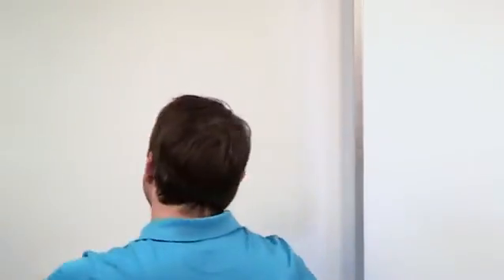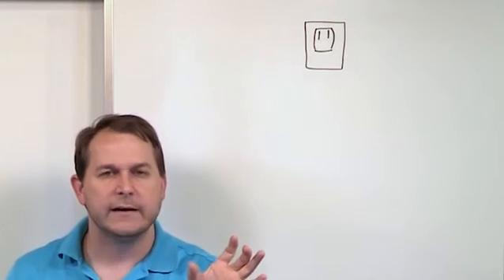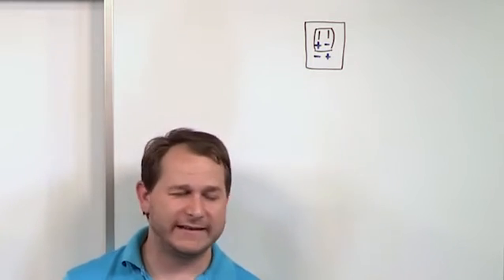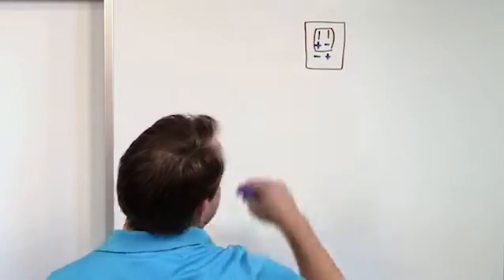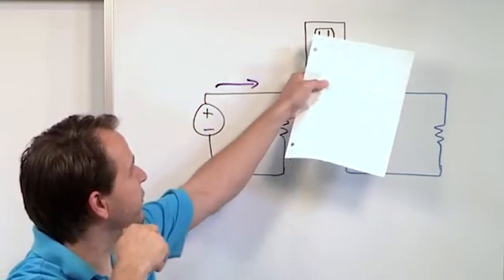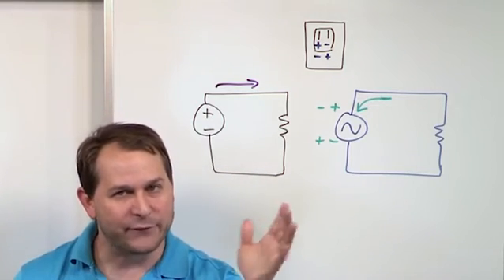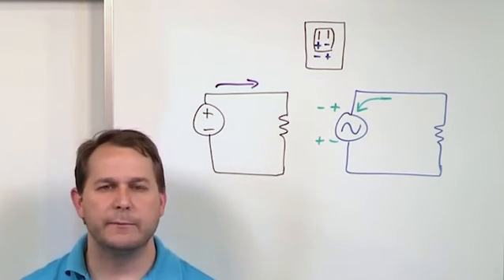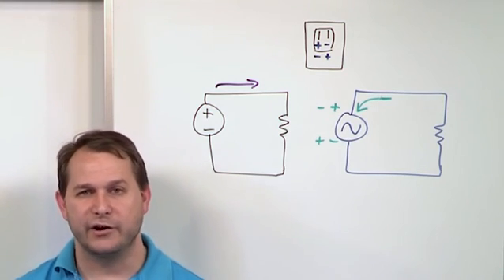Lesson 1 - What Is Alternating Current? (AC Circuit Analysis)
In this lesson, the student will learn what alternating current is in circuit theory.